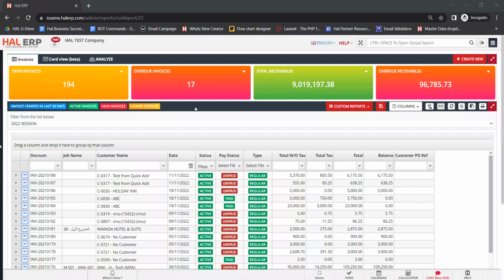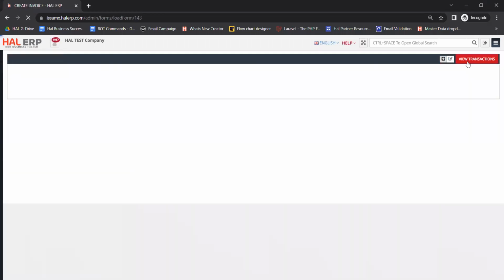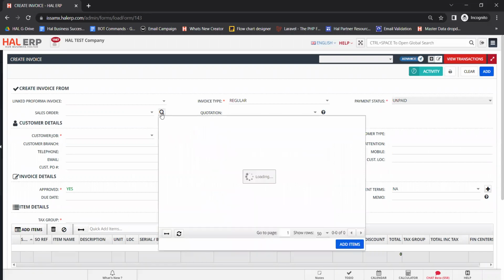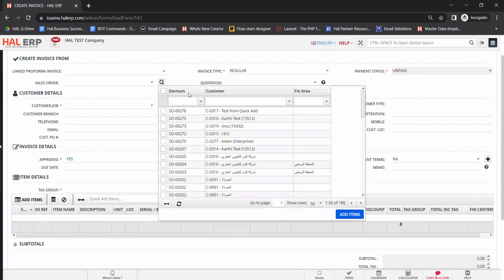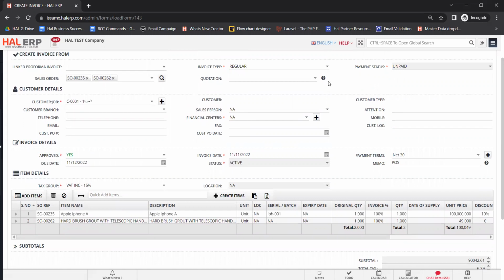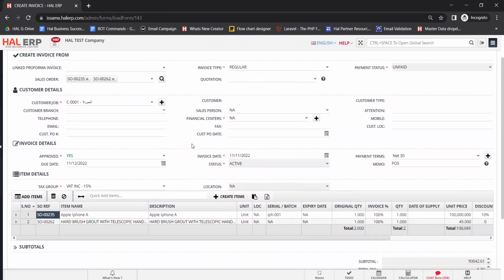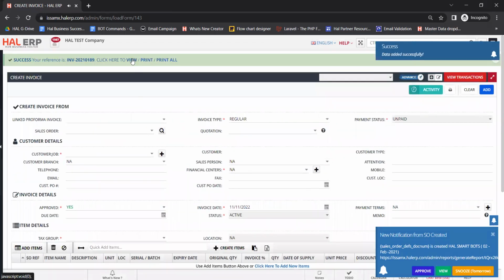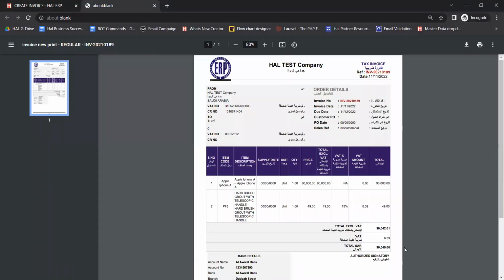Convert Multiple Sales Order to Single Invoice - HAL ERP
How to make a single Invoice for multiple SO